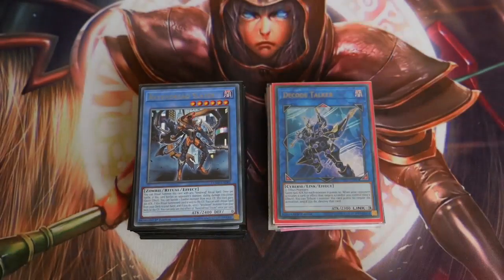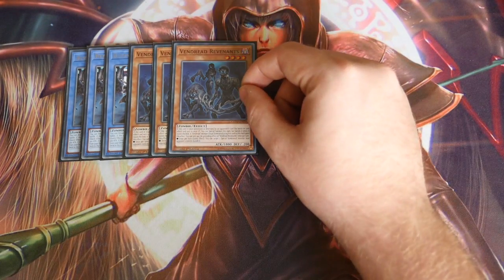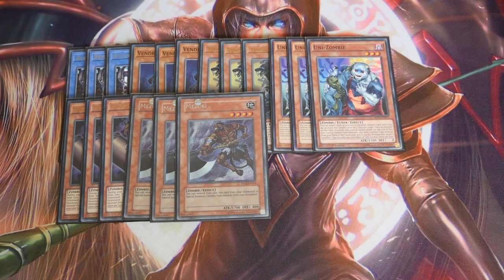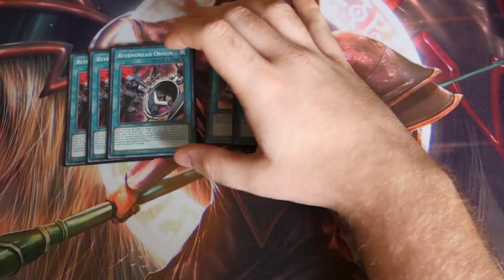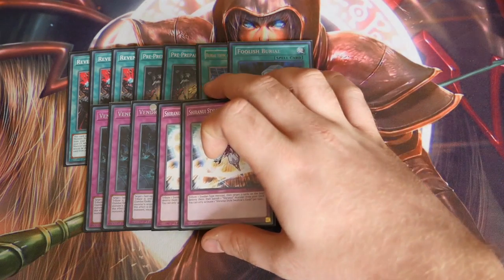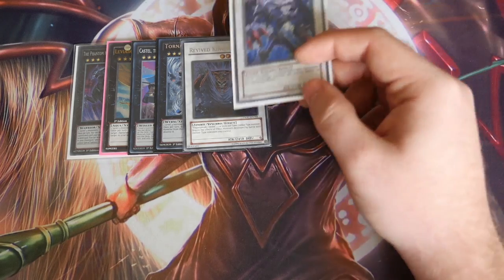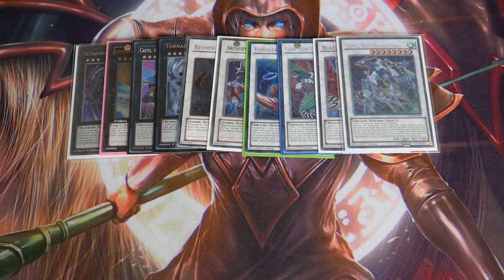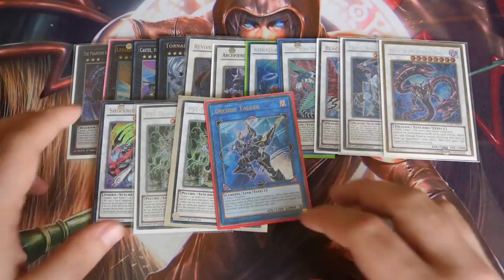YUGIOH Vendread TCG EXCLUSIVE Profile